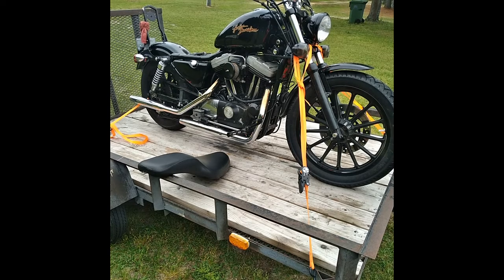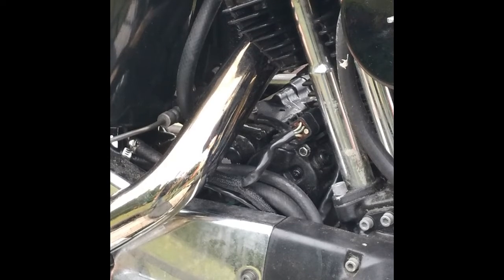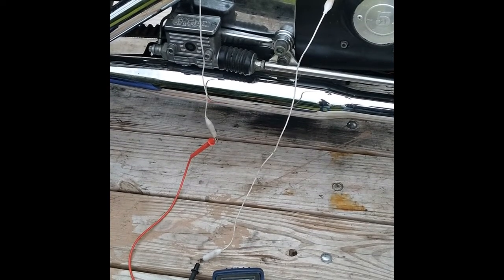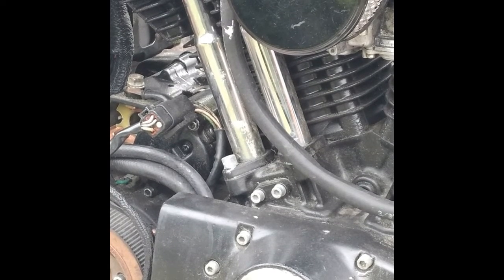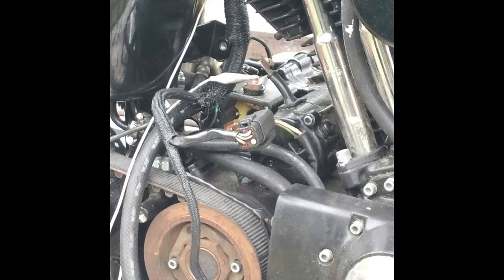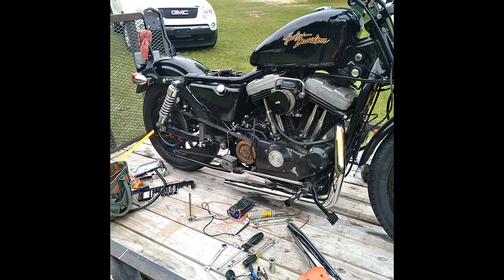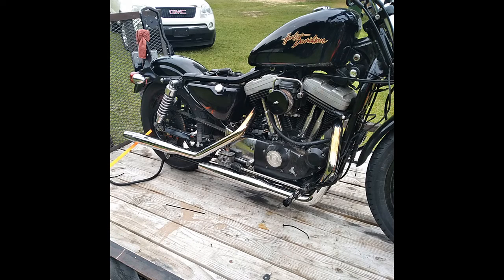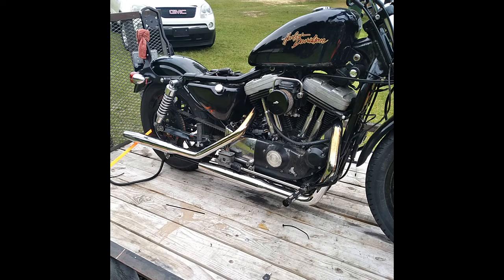How to Fix Your Motorcycle Starter Solenoid Contacts (and why you should)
The boy rode the bike the other night and it wouldn't start after he tried to come home. At first I thought battery because we had no idea how old that battery was, ti came out of the salvage bike and gad been sitting for some time. i charged it when we first got and really it had been doing fine in the other bike.
    Anyway, towed it home the next day. Checked the battery, 12.8 vdc with nothing on. Lights on 12.6vdc. Hit the starter, 12.5 vdc. So, battery was obviously good.
   The starter would make a loud clunk/click when you hit the button. I tested voltage out of the solenoid and was getting all of .5vdc. So not acceptable, should be whatever  battery voltage is.    Ended up somebody had already replaced the contacts. They were misaligned.
 I measured resistance across the solenoid when I pushed the piston in by hand. 2500 ohms. No good.    Loosened the contacts held the piston in and tightened the contacts. I was able to go from 2500 ohs down to 2.5 ohms. Good contact. I would have like it closer to zero, but it was getting near my nap time.
  So, before throwing parts at something, do a little diagnostic investigation.